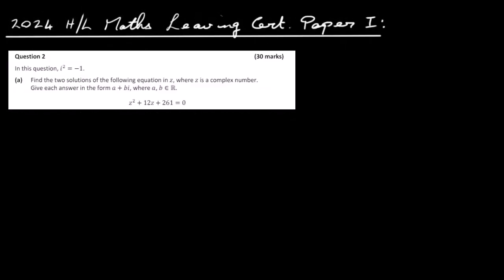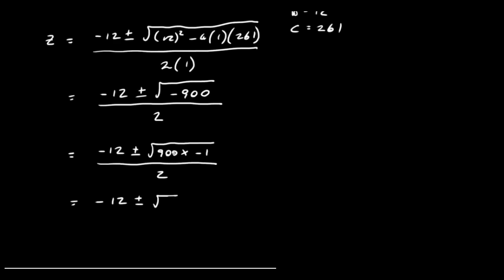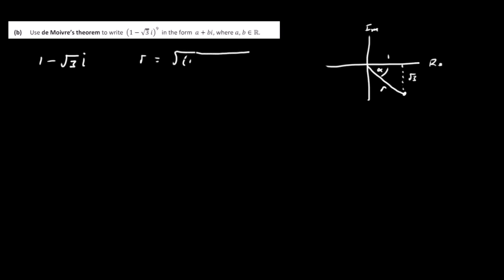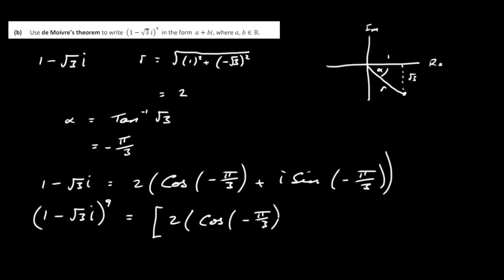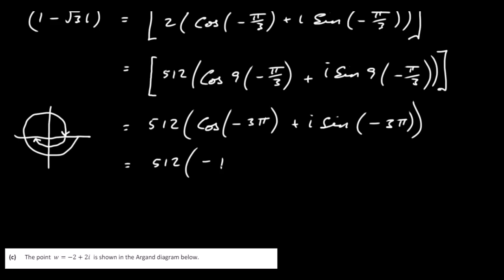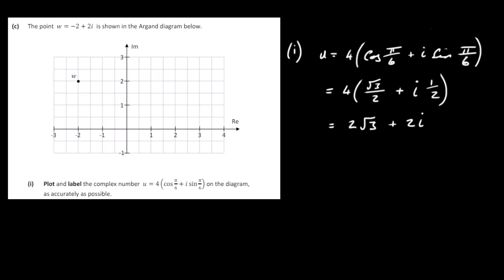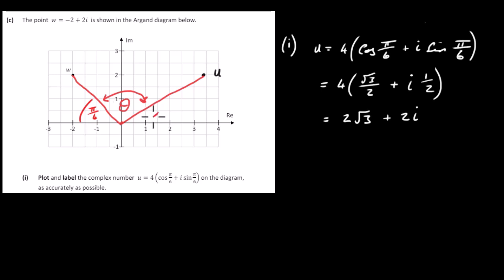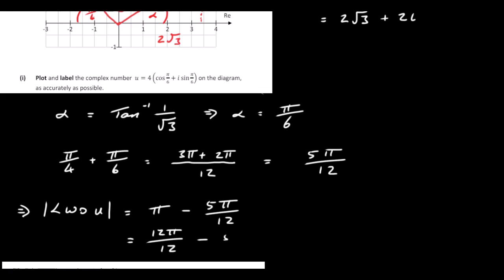2024 HL Maths Paper 1 LC Q 2